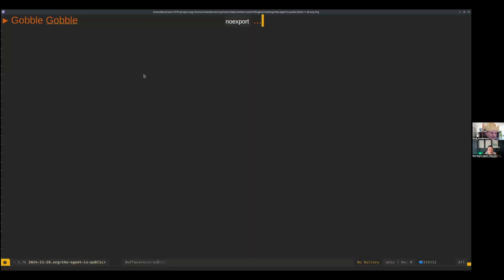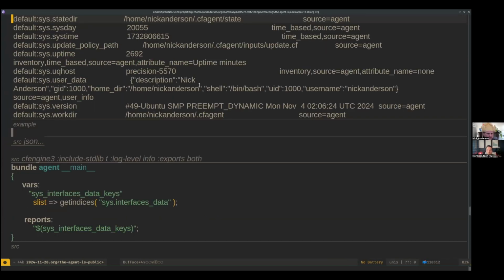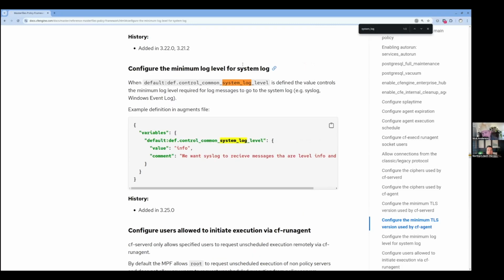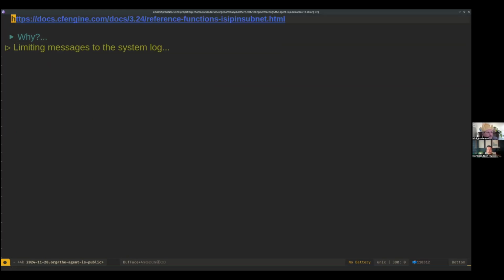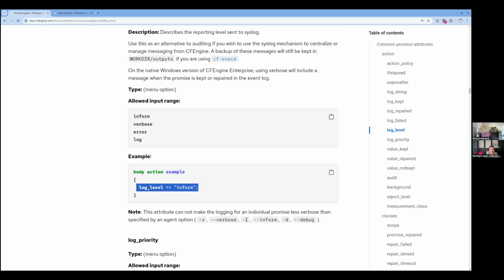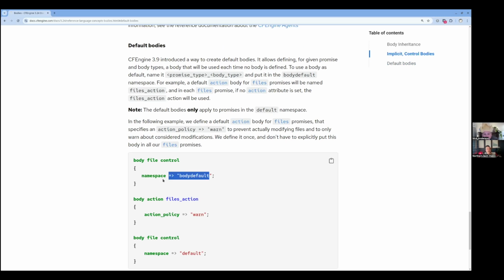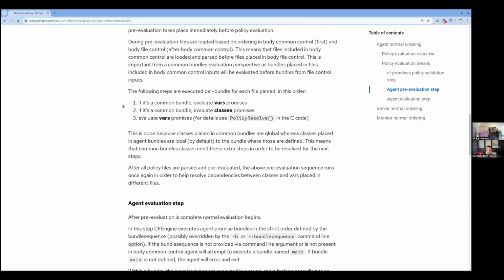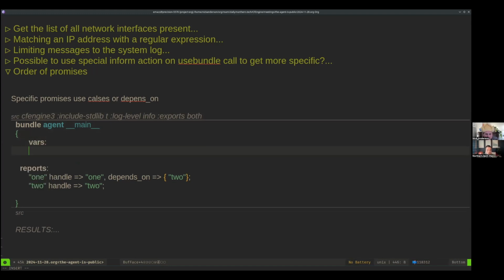CFEngine: The agent is in 43 - Nick & Cody's Thanksgiving day special